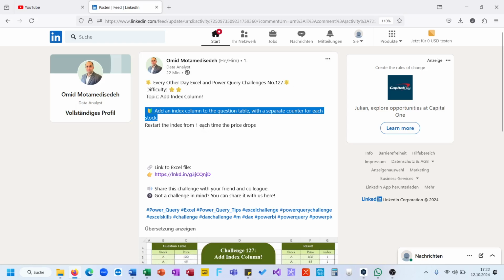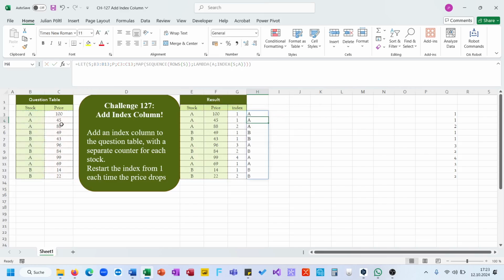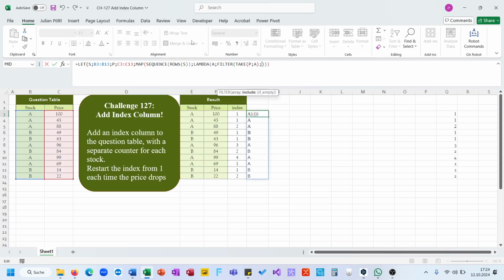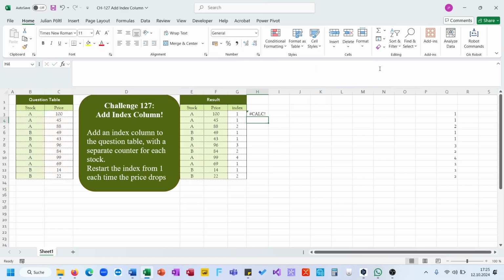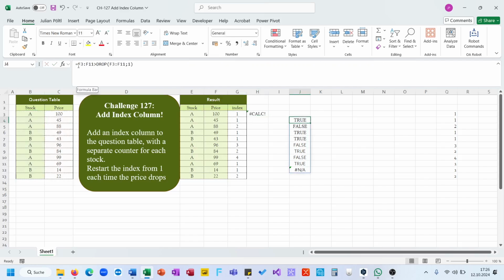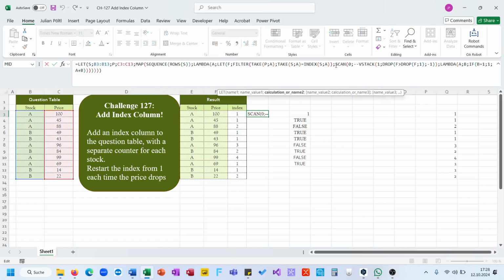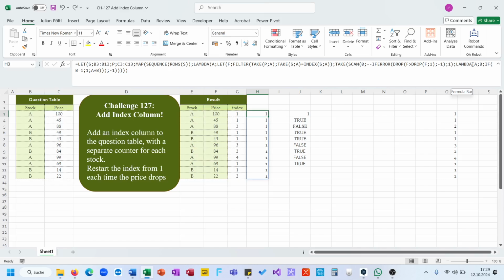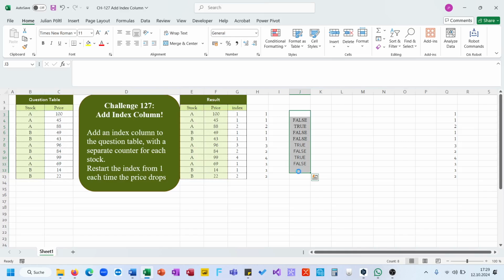Add Index Column - Every Other Day Excel and Power Query Challenge No. 127 by Omid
The Challenge:
Add an index column to the question table, with a separate counter for each stock.
Restart the index from 1 each time the price drops

Explained Solutions with: LET, MAP, SEQUENCE, ROWS, LAMBDA, TAKE, INDEX, SCAN, DROP, IF, ...

Feel free to take a look at Omid's channel (with a focus on PQ):@OmidBI